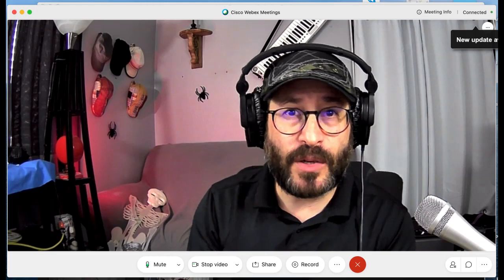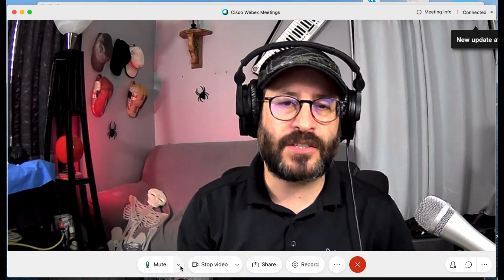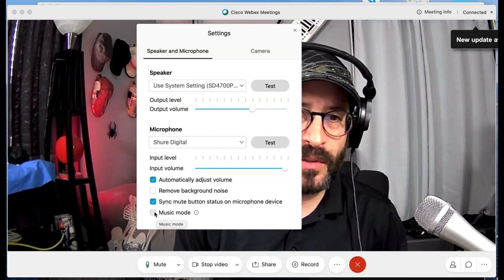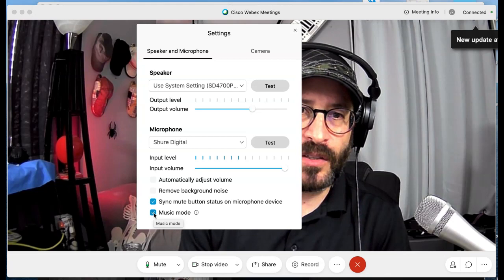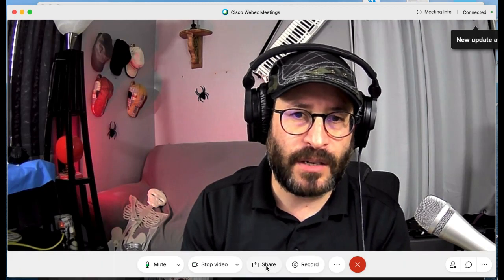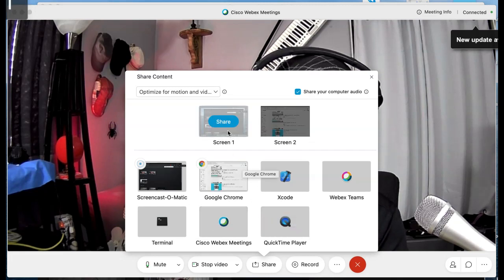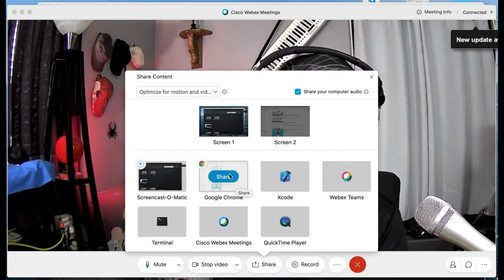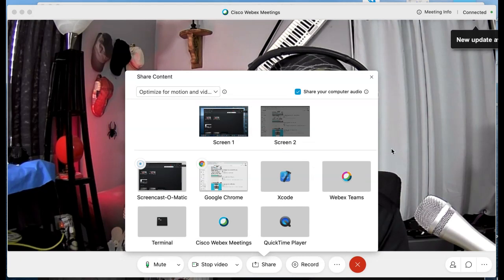Playing Music in Webex Meetings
I show off two methods for sharing music in Webex Meetings.  First is if you want your mic to sound better for music, second is how to share sound from your computer.